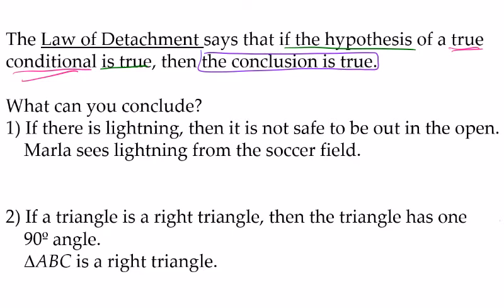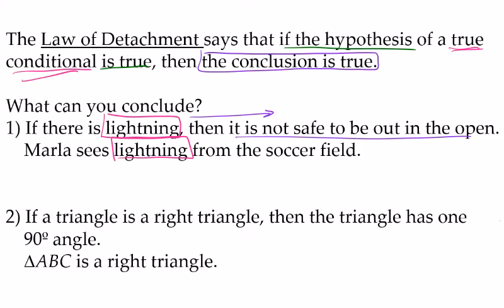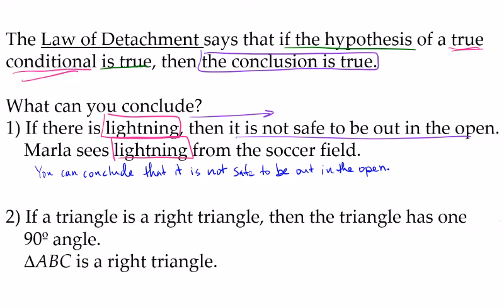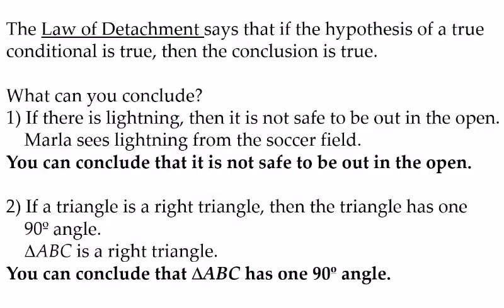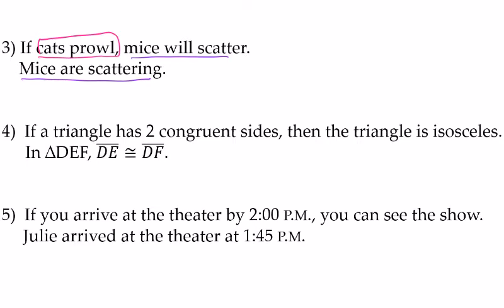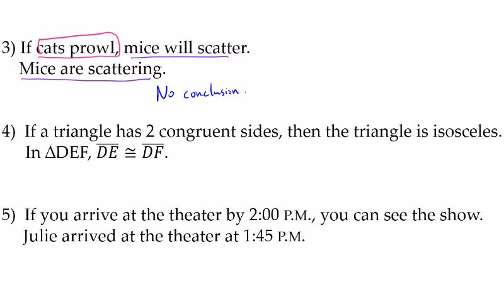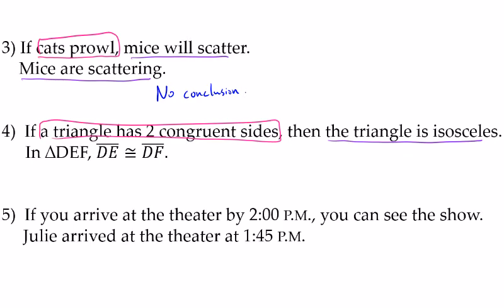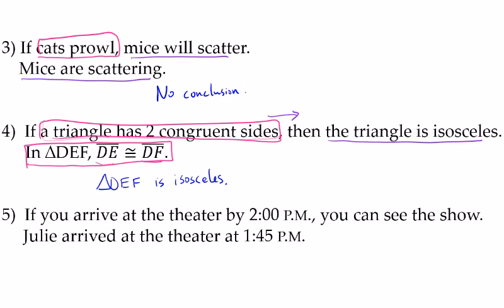AG - 2.4 - Deductive Reasoning - 1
AG, 2.4, deductive reasoning, alg/geo